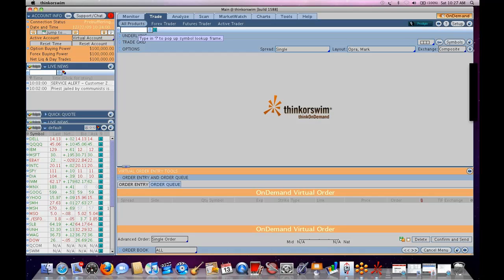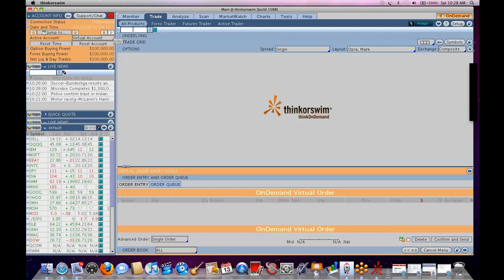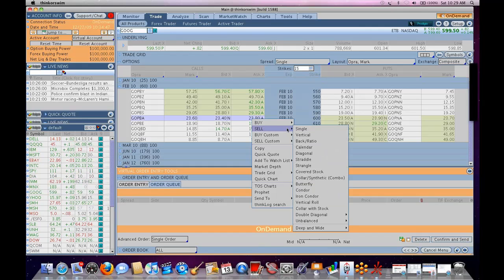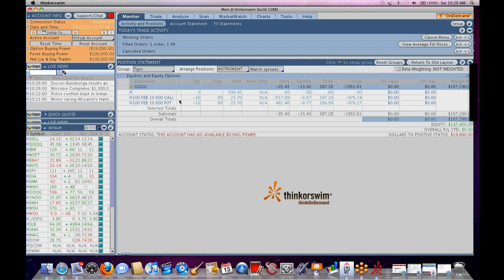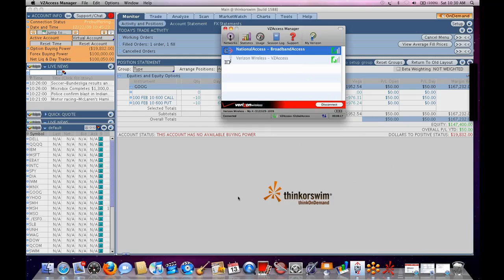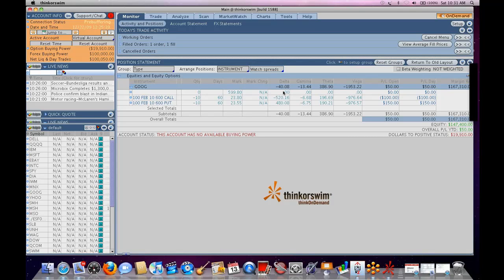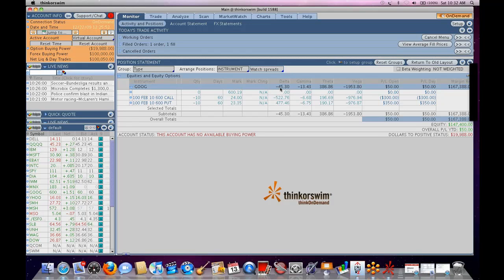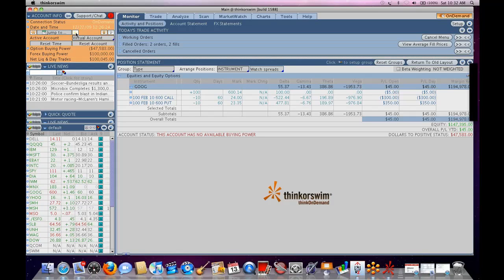02/13/2010: Thinkorswim-On Demand: 2/9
This is a Thinkorswim Trading Platform Demo with Tom Preston.  In this session, he reveals features of the upcoming TOS Platform release.  Items Discussed include: On Demand, Gamma Scalping, Strangle